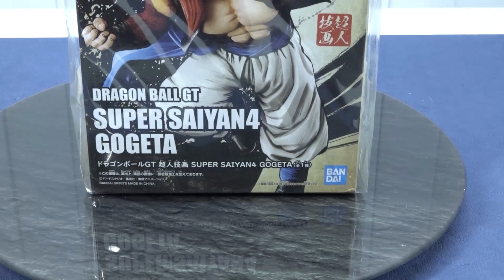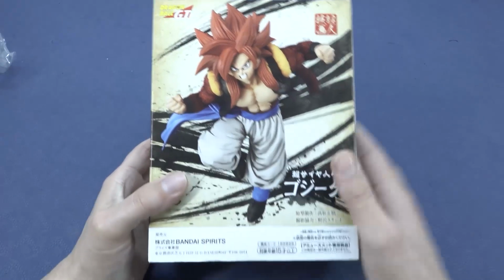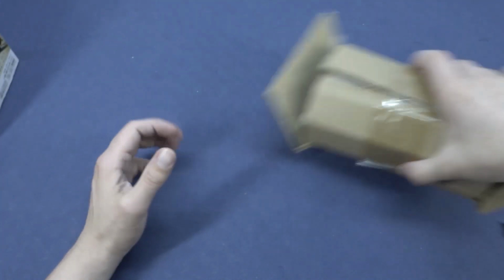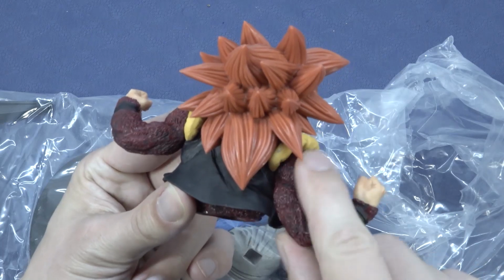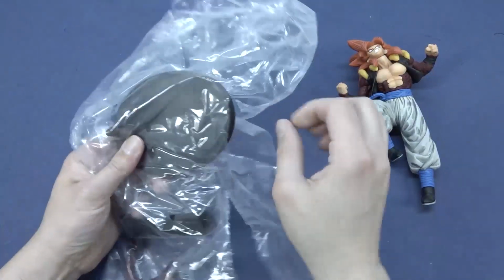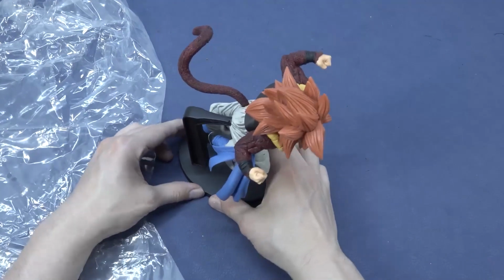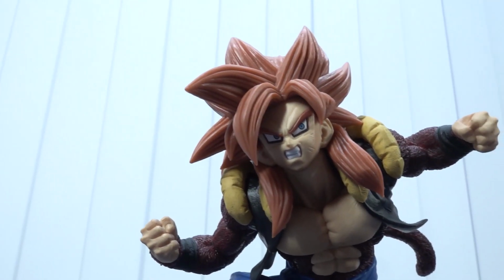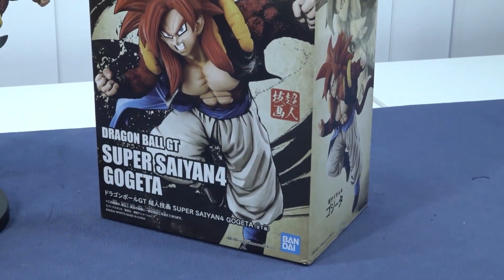Dragon Ball GT Gogeta Super Saiyan 4 Bandai Figure Unboxing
Find Collectibles on Ali-Express:
DC Universe